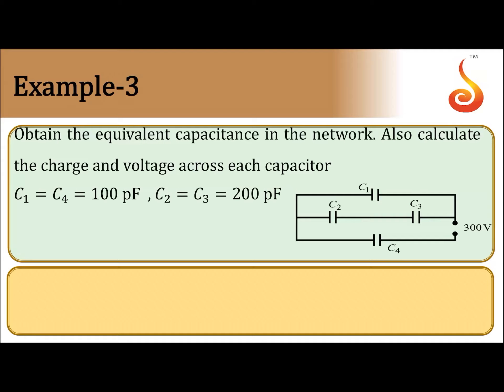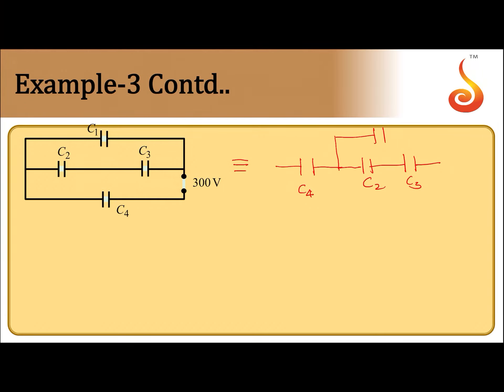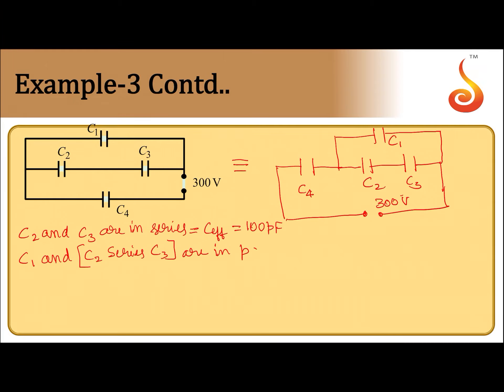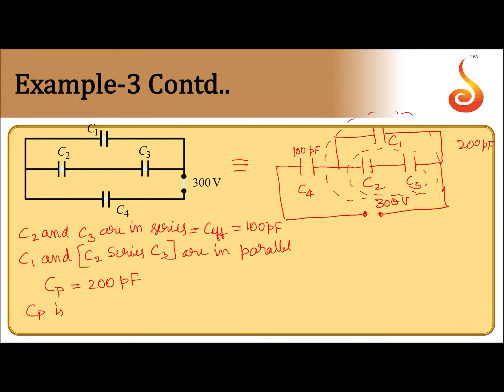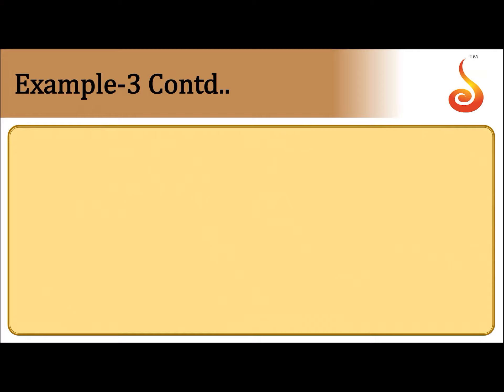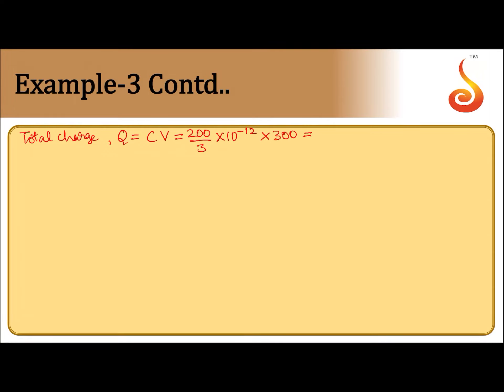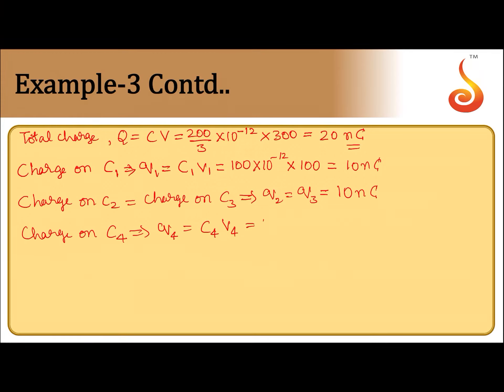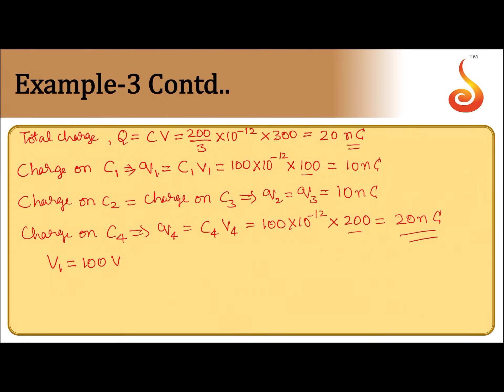PU 2 | Physics | Capacitors | Lecture 04 | Slide 08 | EX 03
Welcome to Concept Videos for PU 2! This slide will explain Example 03 of Capacitors. We are sure you will have an effective learning experience.